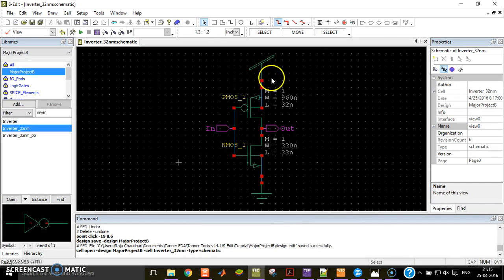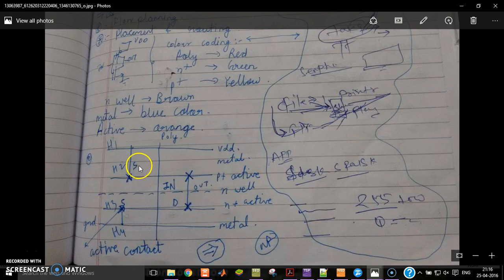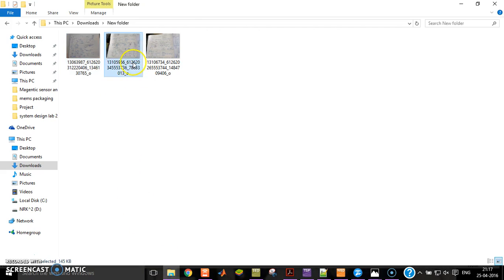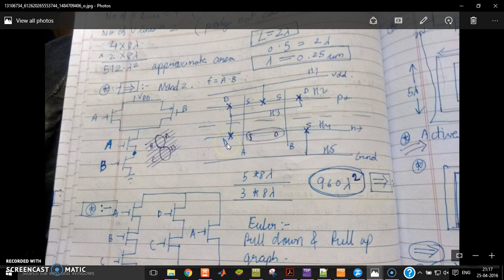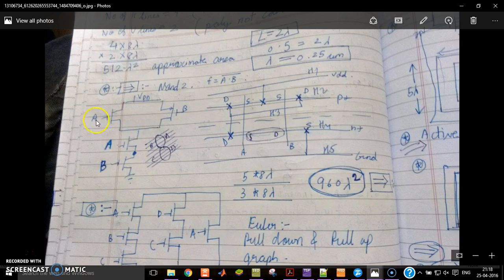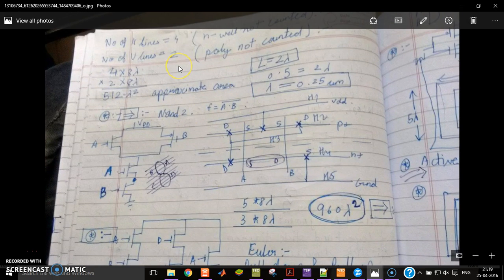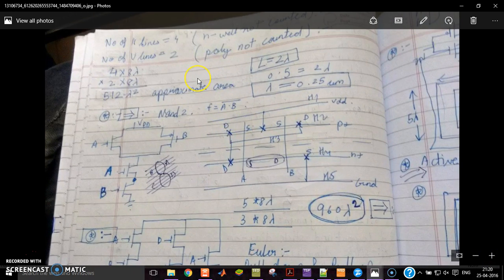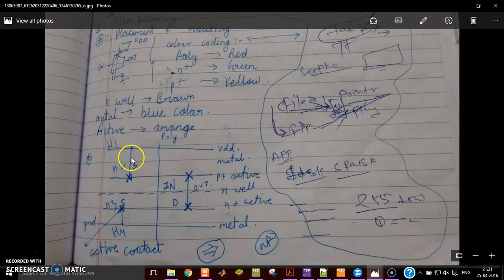Stick Diagram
Stick Diagram for layout in tanner eda